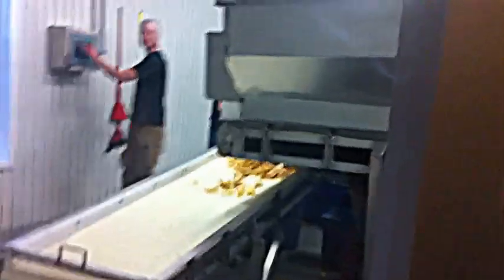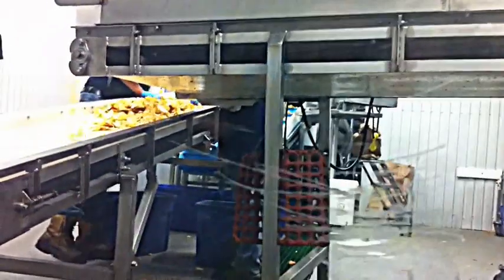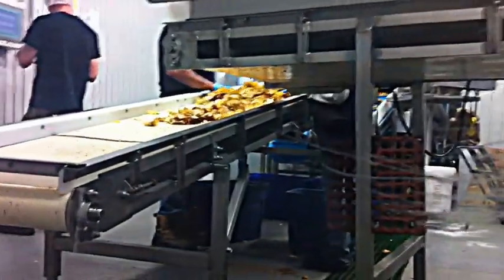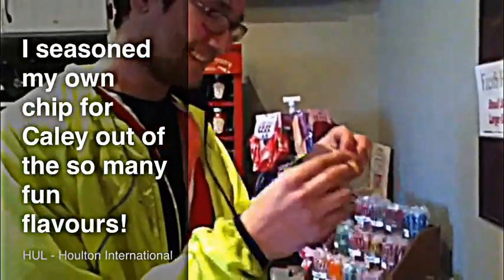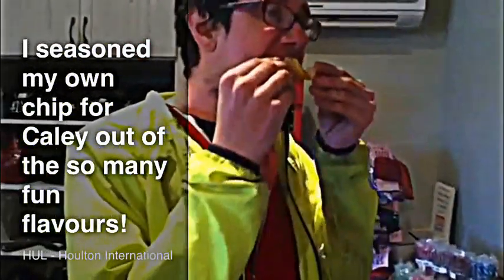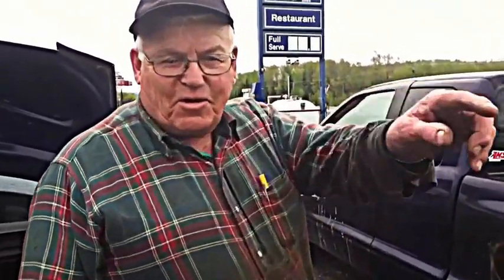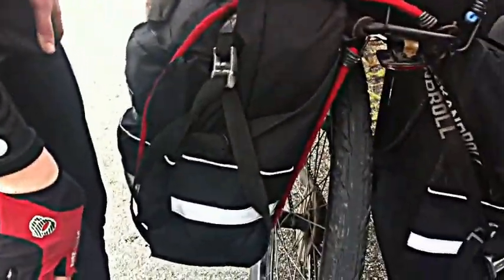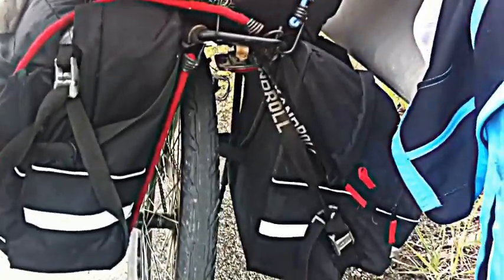Whomp Highlights 2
Met a lot of great people on the road and toured and ate delicious chips from New Brunswick's famous Covered Wagon Potato Chips.